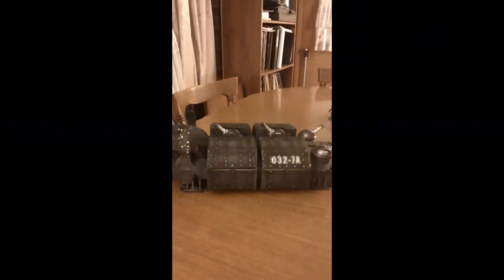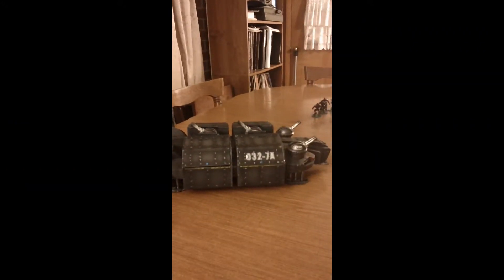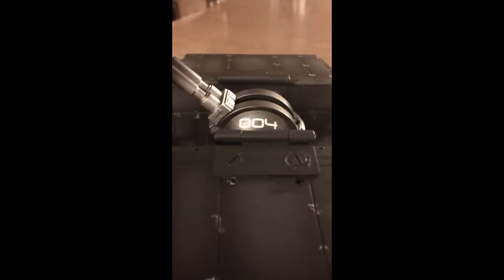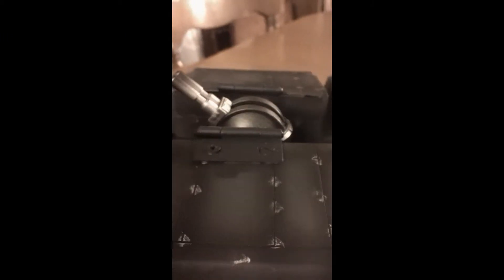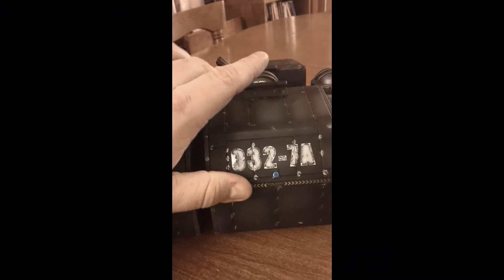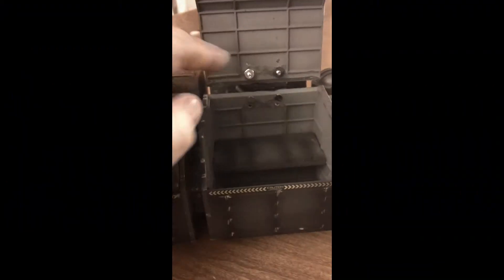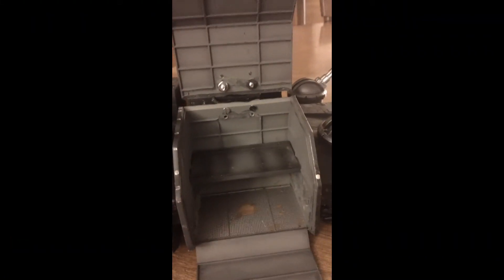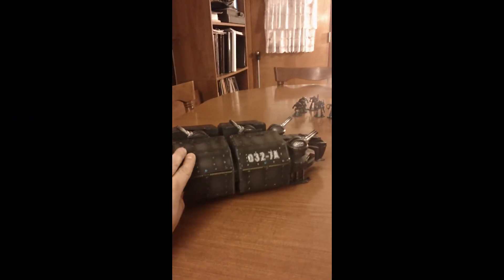How to repair Aurora Dropship hinges Part 2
Hinges come from Lowe's.  Yes you will need a drill and screwdriver and patience if possible.